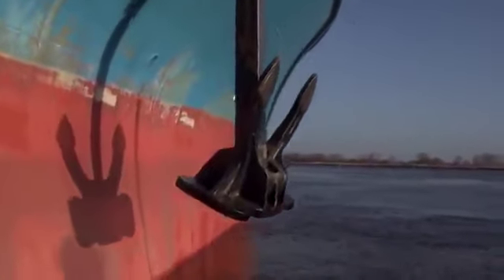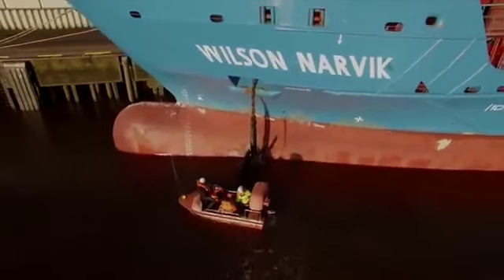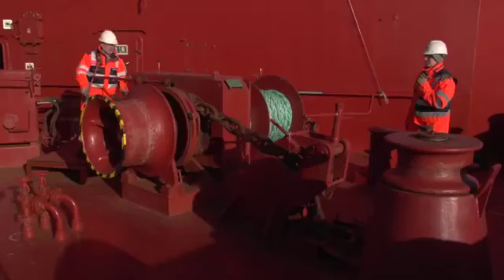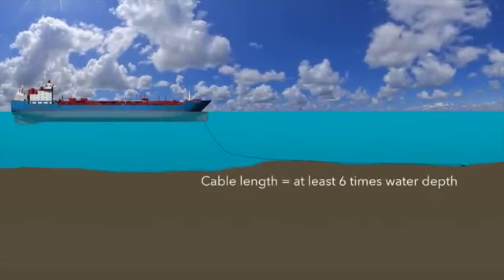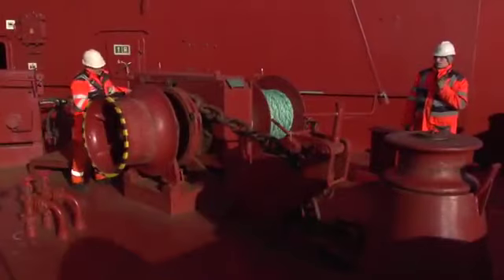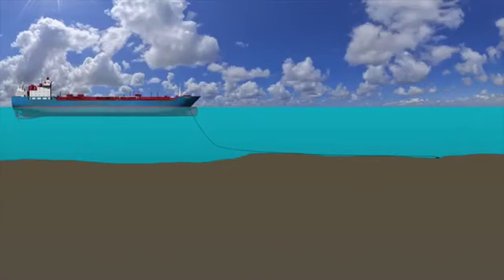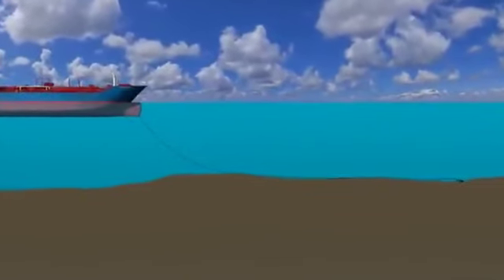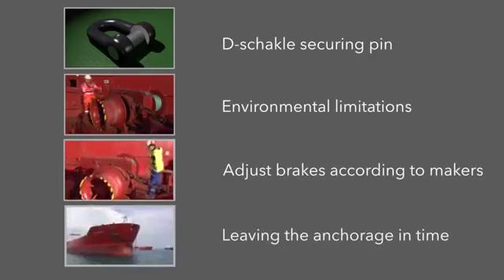How to drop anchor - Full Anchoring Operation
Anchoring operation is a critical ship maneuver to secure a vessel in a specific location using its anchor, involving detailed planning (weather, depth, seabed), precise navigation to the spot (approaching into wind/current at slow speed), controlled release of the anchor chain ("letting go" or "walking back"), and securing it once the correct chain length (scope) is deployed, all while monitoring for dragging and maintaining engine readiness for emergencies, requiring teamwork between the bridge and forecastle crews for safety.
This video provides a comprehensive overview of the anchoring operation:
Related video thumbnail
1m

The Aussie Seafarer
YouTube • 2020 M11 6
Key Phases & Steps
Planning: Determine anchor site, water depth, seabed, weather, and required chain length (scope) based on depth and conditions.
Preparation: Ready equipment (windlass, brakes), remove safety devices (lashings, bow stoppers), and brief the crew.
Approach: Navigate slowly (0.3-2 knots) into the wind/current towards the drop point, using engine power to stop over the spot.
Deployment:
Letting Go (Gravity Drop): Release the brake for a free fall (for smaller ships/shallower water).
Walking Back (Controlled): Use the windlass to pay out chain (for larger ships/deeper water).
Release anchor when on location, letting it settle as the ship drifts back.
Securing: Pay out the planned chain length (shackles), fasten the brake, apply the bow stopper, and check for a secure hold.
Signaling: Raise an anchor ball to show other vessels you are at anchor.
Critical Factors
Ship & Anchor Handling Team: Bridge (navigation) and Forecastle (anchor handling) teams work together.
Equipment: Windlass, chain markings (shackles), bow stopper, and anchor.
Conditions: Wind, current, water depth, and seabed type (mud, sand).
Safety: Constant monitoring for dragging, engine readiness, and adherence to procedure.